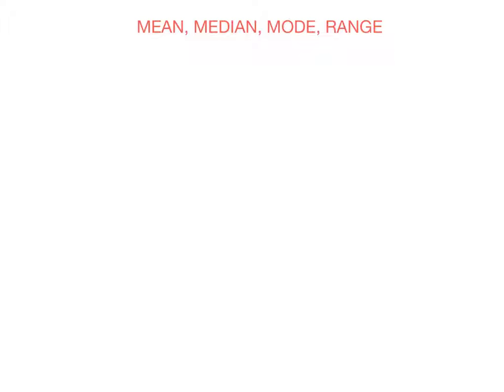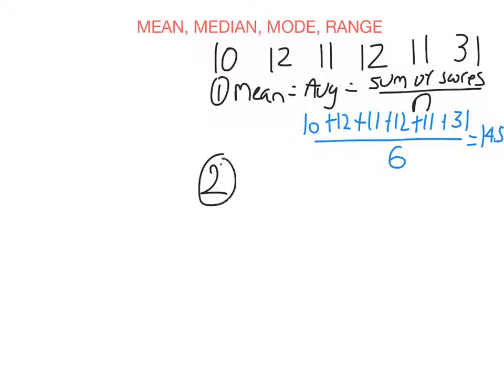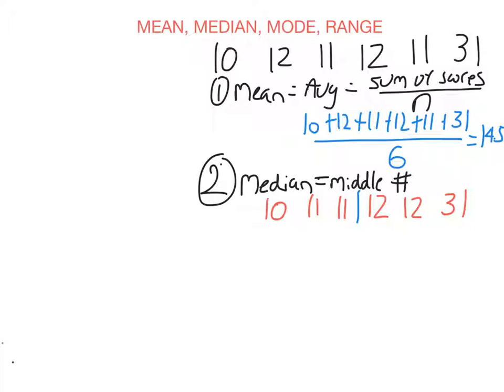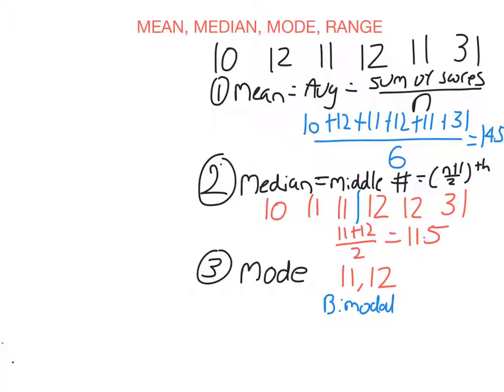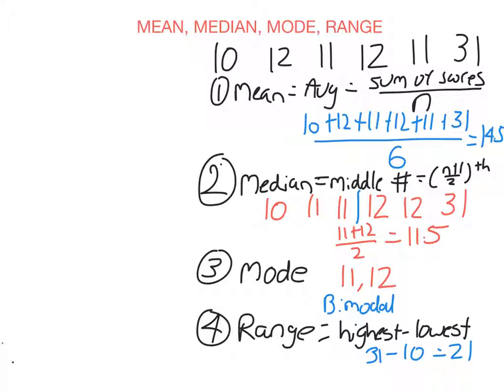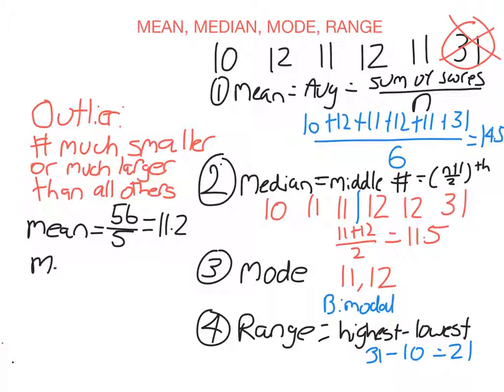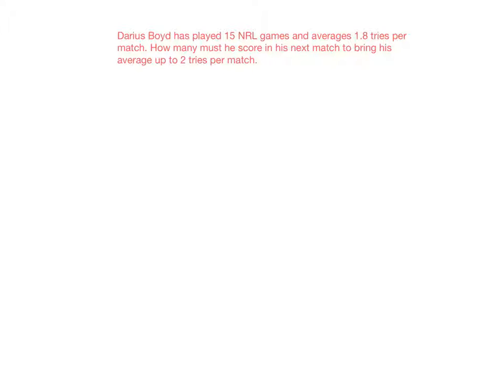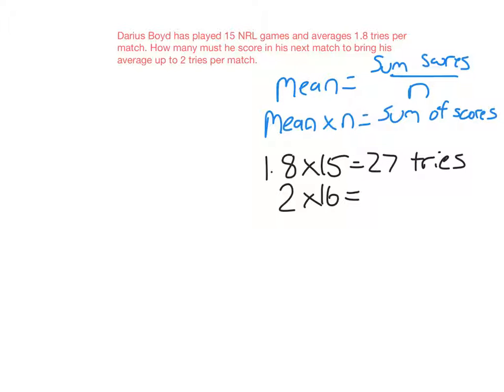Review of Mean, Median, Mode